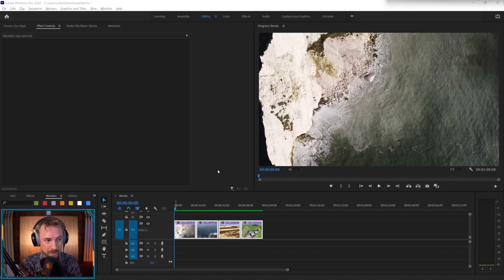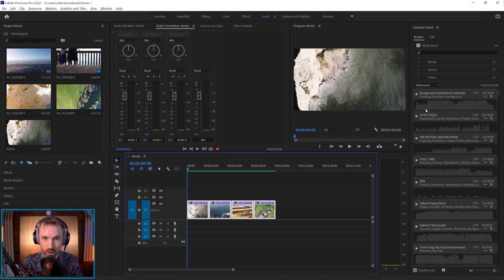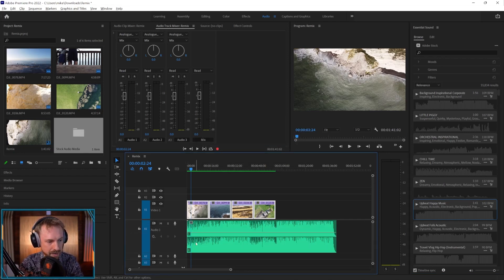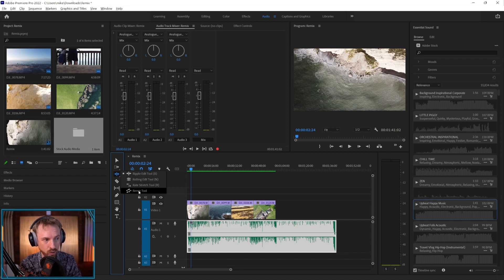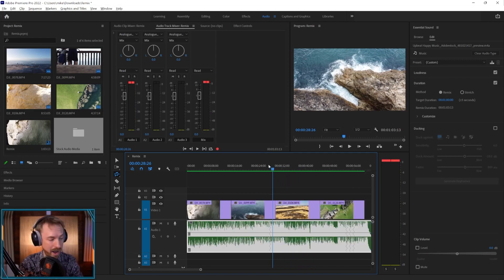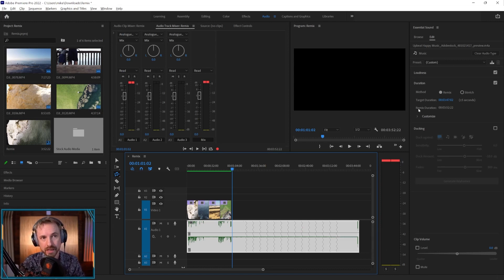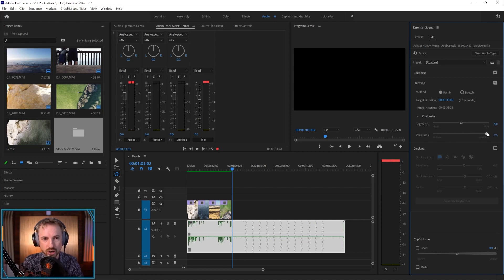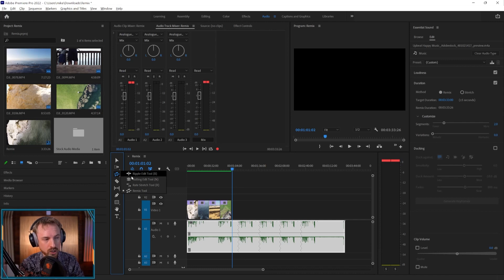Adobe Premiere Pro CC - Remix Feature - Make Music ANY Length In SECONDS!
Cut music to ANY LENGTH in seconds inside Adobe Premiere Pro CC. No more harsh endings, no more nasty fades - THE AWESOME Remix feature has travelled from Adobe Audition and is now available inside Premiere Pro. Save yourself a ton of time and start making amazing music edits right inside the video editor.

0:01 Tutorial Start
0:13 Remix feature introduction
0:26 Explaining the issue
0:50 Adobe stock audio selection (or alternative)
1:24 Finding the right music. Process in the past
1:49 Enable remix inside Adobe Premiere Pro
2:14 Drag ends of any music track to remix automatically
2:39 Checking the edits on the music tracks
2:59 Inserting soft fades
3:03 Extending the track with remix feature
3:40 Tweaking specific settings of remix feature
4:22 Tutorial wrap up